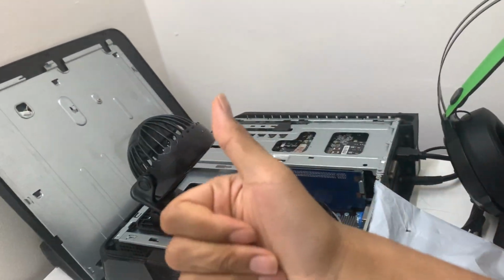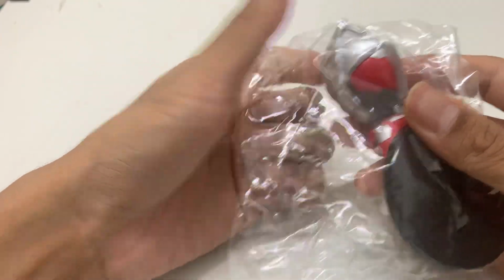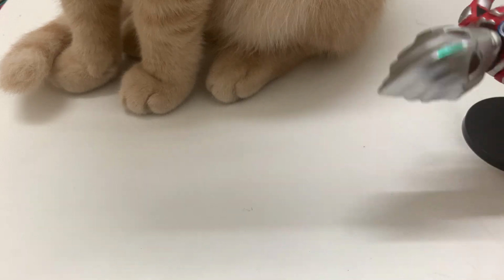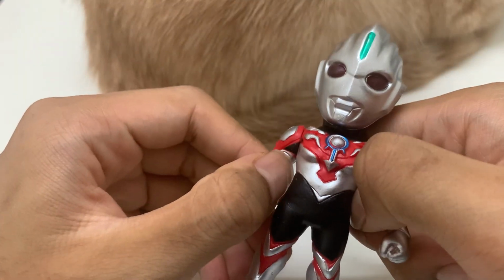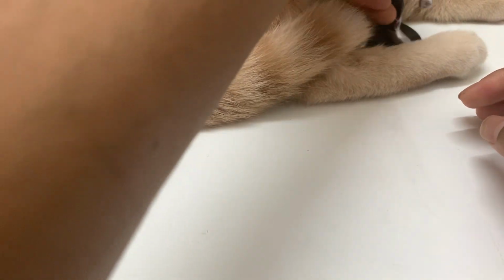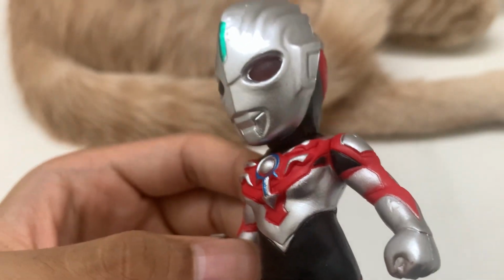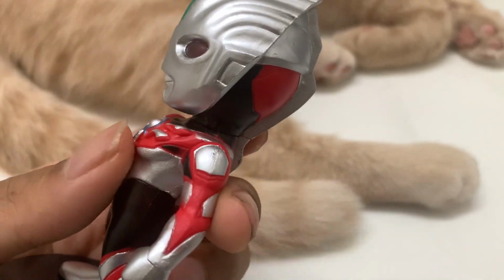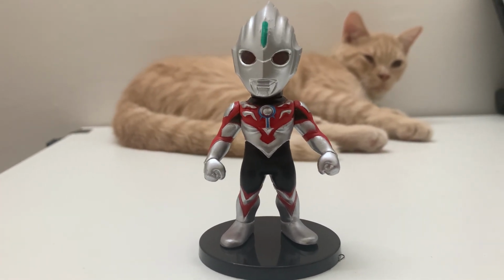Ultraman Orb Origin Mini Figure Unboxing + Review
FOLLOW KID KL! The host of everydayULTRAMAN!